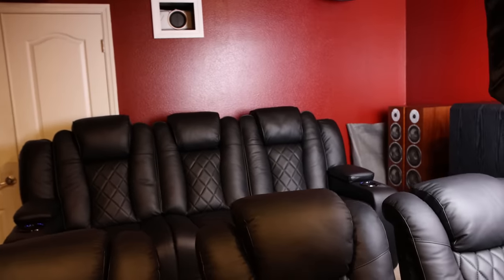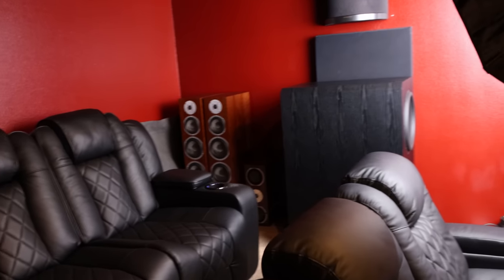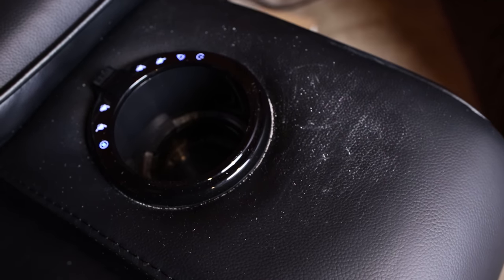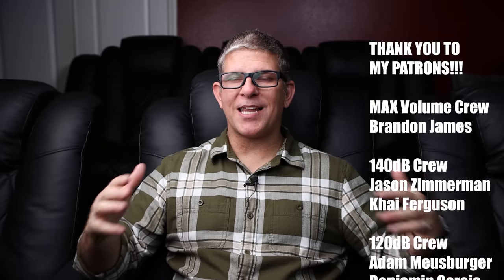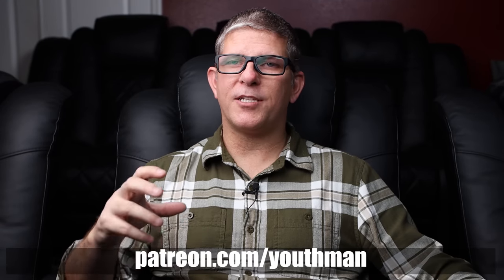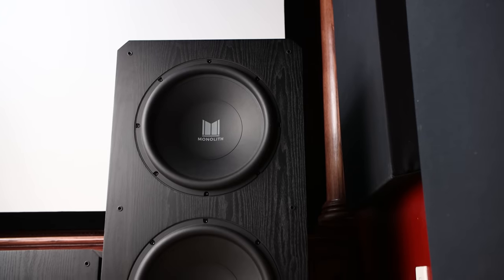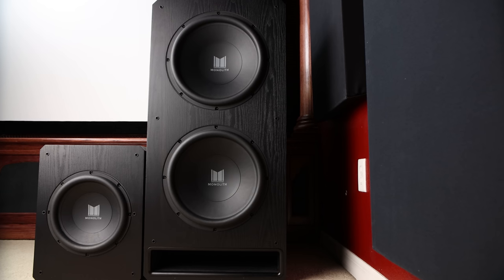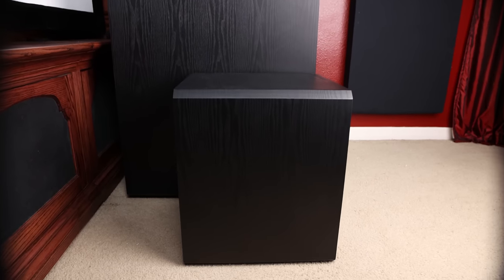Home Theater | I Have to Say Goodbye to the Monolith M-215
The Monolith M-215 subwoofer from Monoprice is an incredible subwoofer but it's time to say goodbye.

Monolith 12" sealed subwoofer
Monolith 12" Ported subwoofer

Monolith M10-S 10" sealed subwoofer
Monolith 10" ported subwoofer

Monolith M15-S 15" sealed subwoofer
Monolith 15" ported subwoofer

Room Calibration:
MiniDSP UMIK-1 Mic
Dayton Audio EMM6 Mic
Dayton Audio UMM6 Mic
Behringer ECM8000 Mic
DBX PA Mic
Amazon Basic Tripod Boom

150" Seymour Center Stage XD Cinescope (2.35:1) Acoustic Transparent Screen
AppleTV